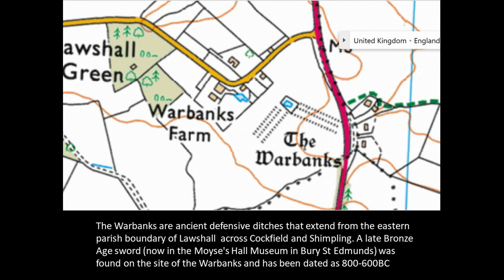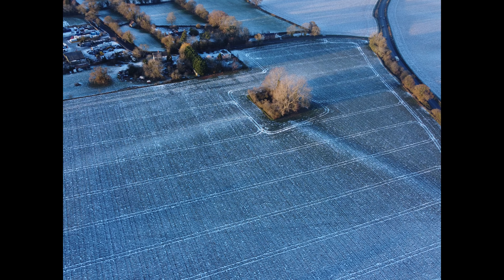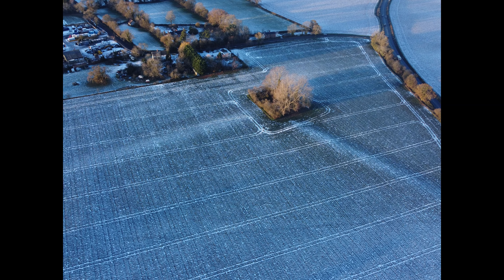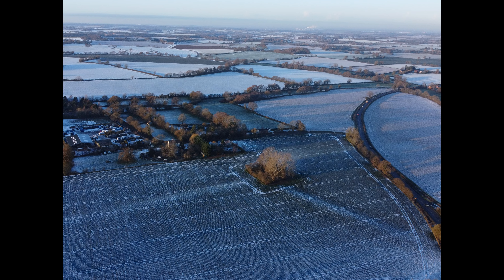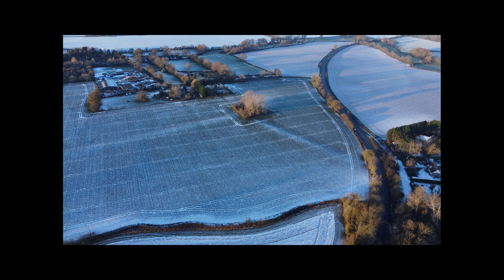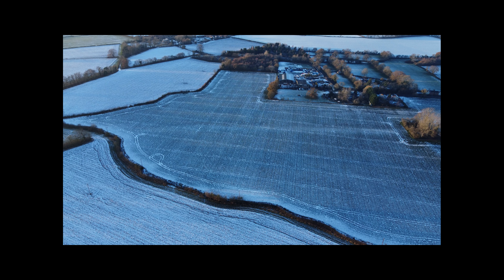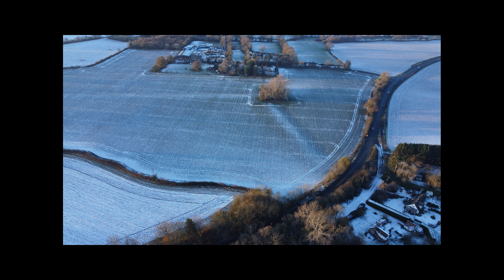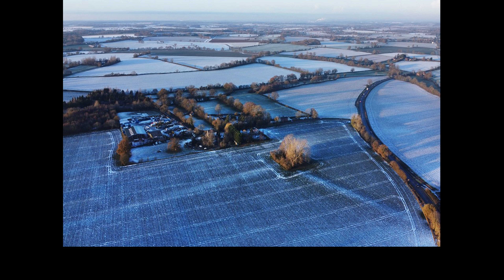Warbanks 4k Lawshall Shimpling Cockfiled Bury St Edmunds bank ditch ancient earthwork bronze m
Warbanks 4k Lawshall Shimpling Cockfiled Bury St Edmunds bank ditch ancient earthwork bronze age moyses hall arial air view